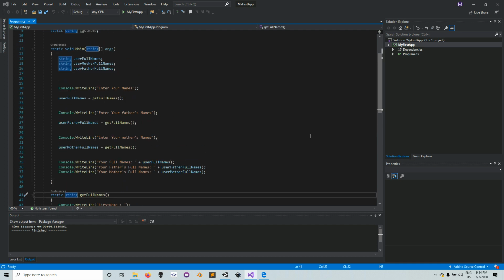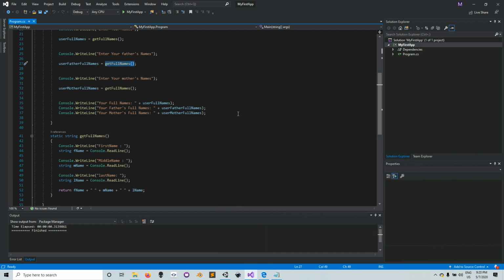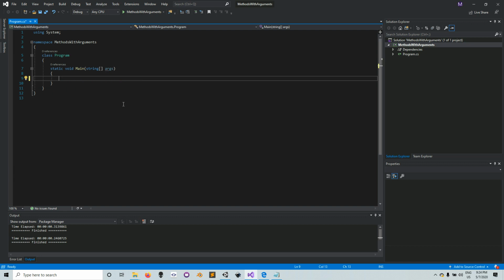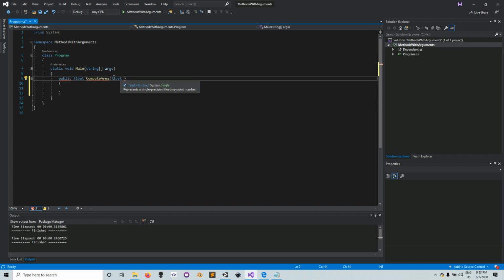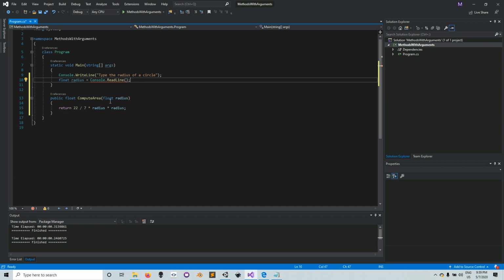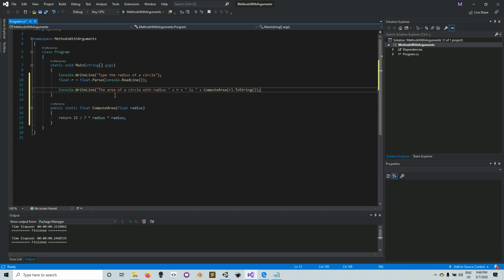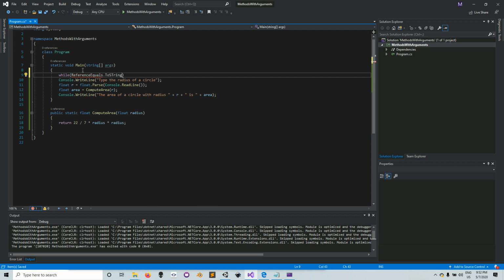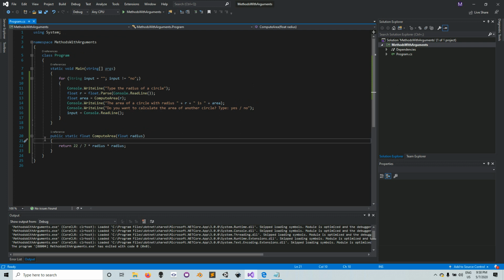C# For Absolute Beginners - Lesson14 Methods part 3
Still on methods, in this lesson, we explore a practical example of using a method that takes parameters / arguments.